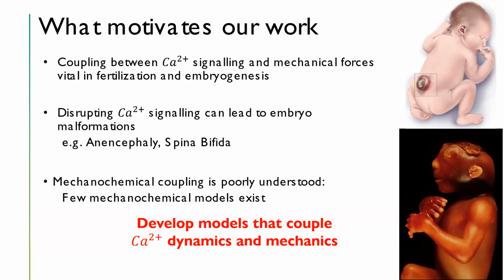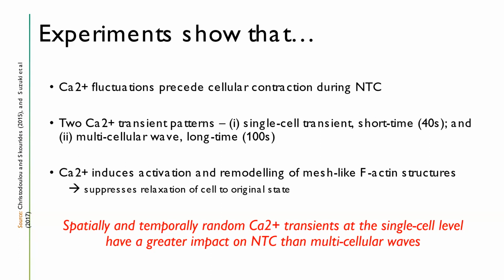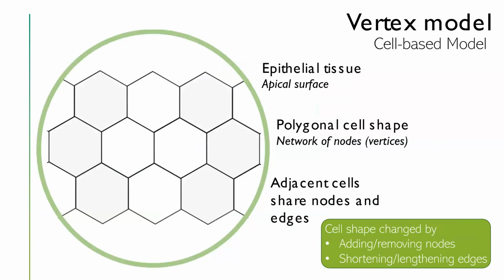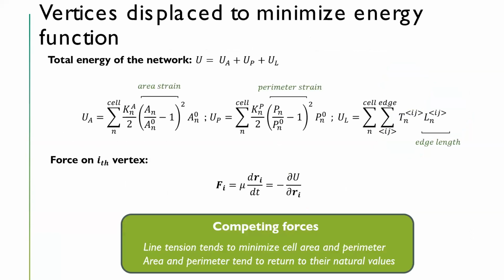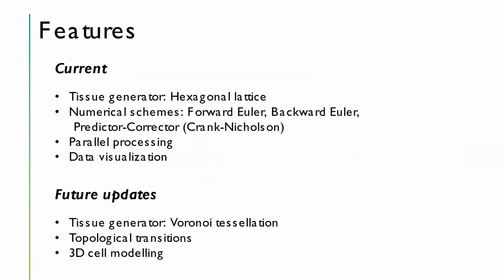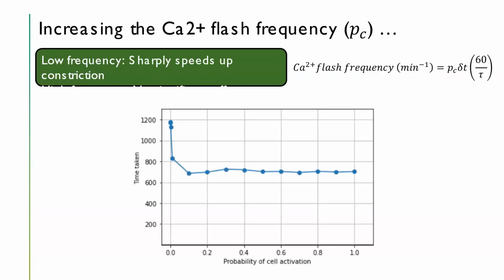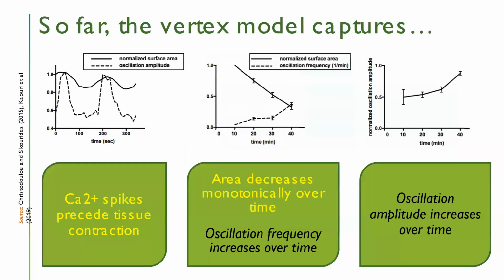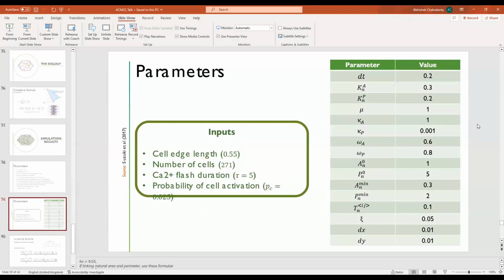Abhishek Chakraborty (Cardiff) - 9th May 2023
Title: Modelling the Coupling of Calcium Signalling and Mechanics in Embryogenesis

Abstract: Calcium (Ca2+) signalling is one of the most important mechanisms of information propagation in the body. The coupling between Ca2+ signalling and mechanics plays a crucial role in fertilisation, embryogenesis, wound healing, and cancer. One of the most important stages of embryogenesis is neural tube closure (NTC), which is responsible for the formation of the neural tube, the structure that later develops into the central nervous system. NTC is driven, in part, by the complex interplay of Ca2+ signalling and mechanics through Apical Constriction (AC) and malformations like anencephaly and Spina Bifida can result when this coupling is disrupted. However, this mechanochemical coupling is poorly understood and few models are available. We have developed a novel cell-based mechanochemical model that integrates Ca2+ signalling into the vertex modelling framework. Using the vertex-based model (developed in Python), we investigate how the spatial and temporal patterning of Ca2+ can trigger changes in cell shape by regulating their mechanical properties, resulting in tissue deformation, and how this deformation in turn impacts the Ca2+ patterning. Crucially, the model reproduces key aspects of the NTC process – asynchronous, cell-autonomous Ca2+ flashes precede pulsed contractions at the cell level, leading to a monotonic reduction of the tissue area.